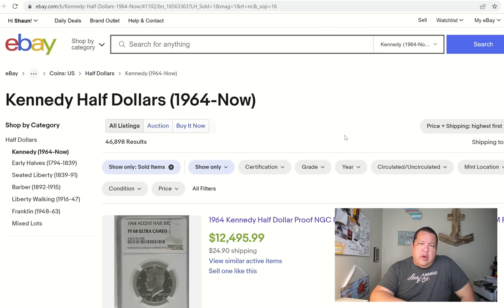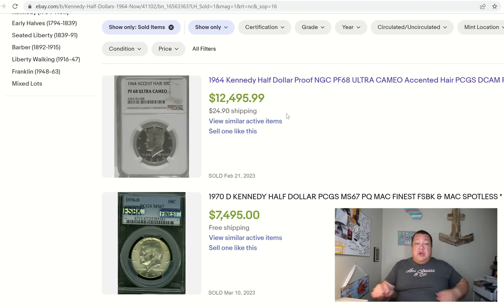Look For This Coin IMMEDIATELY If You Like Money!